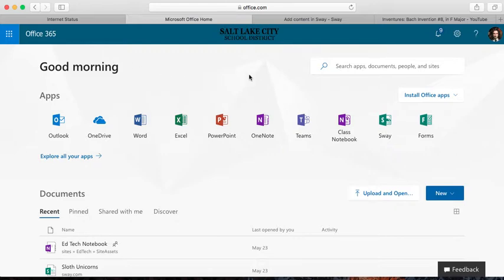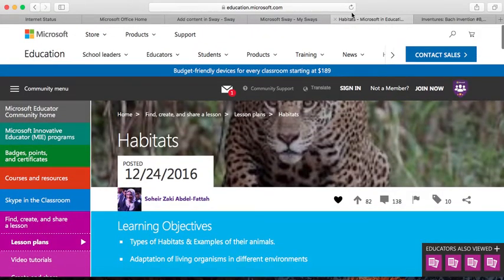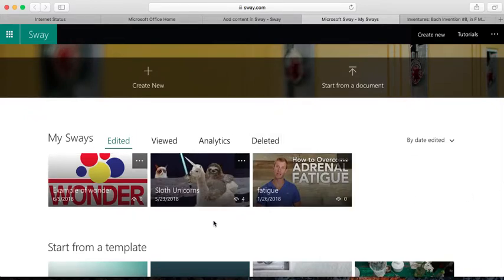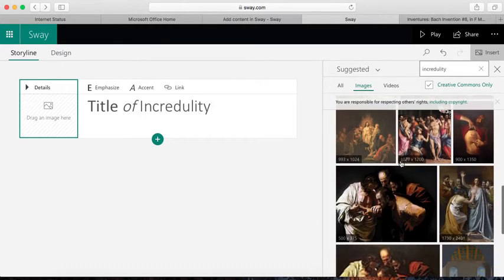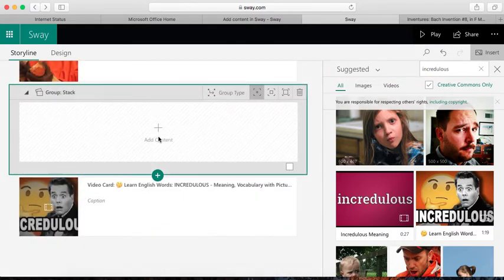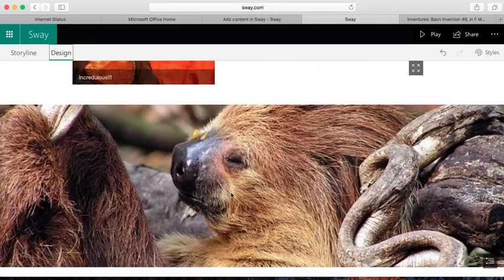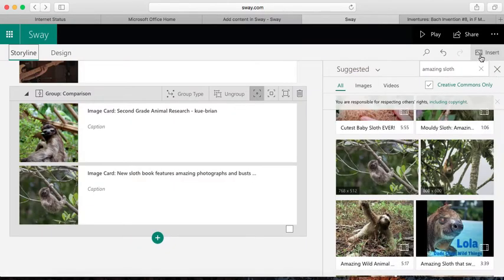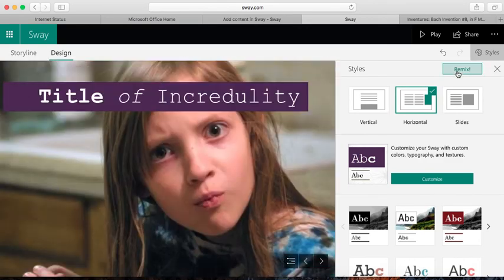Sway Intro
This is a brief overview of how to use Microsoft Sway.